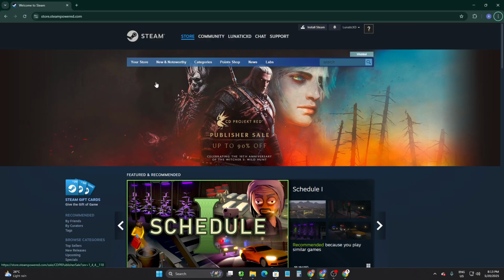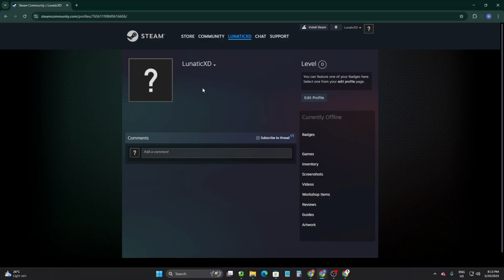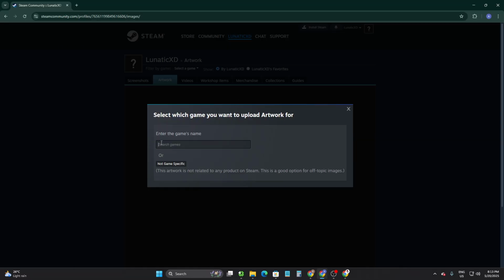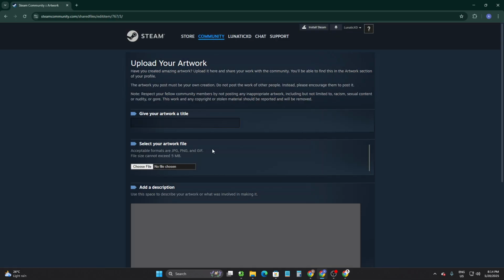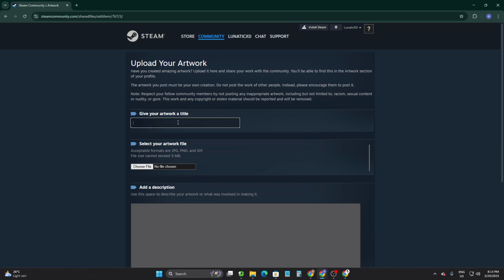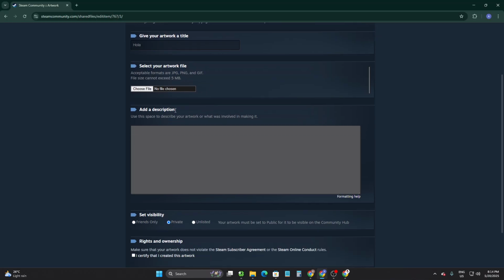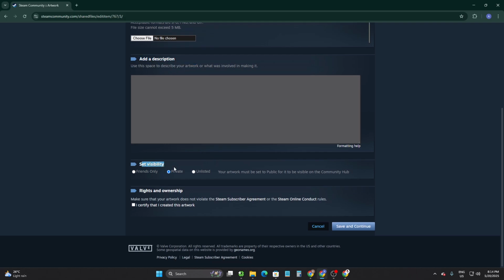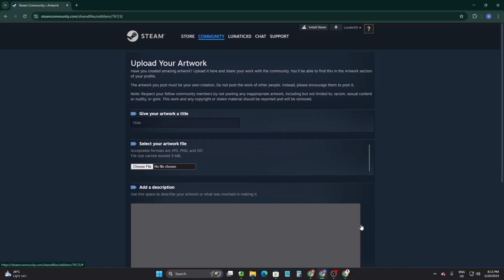HOW TO ADD GIF TO STEAM PROFILE - 2026 | FULL GUIDE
In this video, you'll learn how to add GIF to Steam profile quickly and easily. Customize your Steam profile with animated GIFs to make it stand out and showcase your personality. Follow the step-by-step tutorial to upload and display your favorite GIFs on your profile in no time!